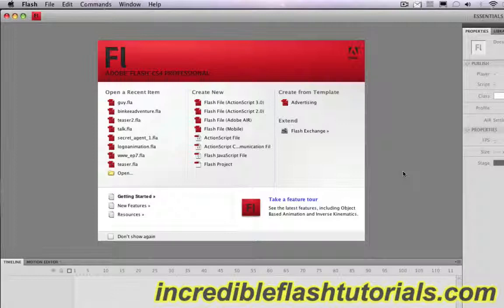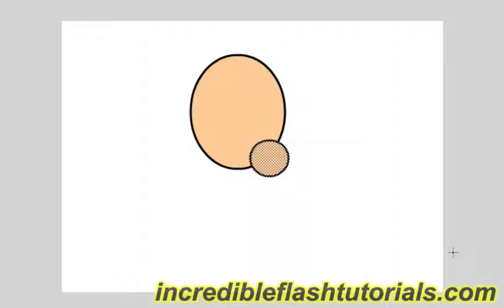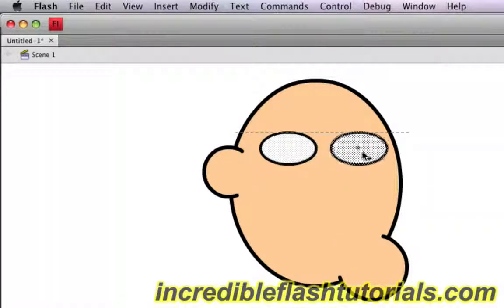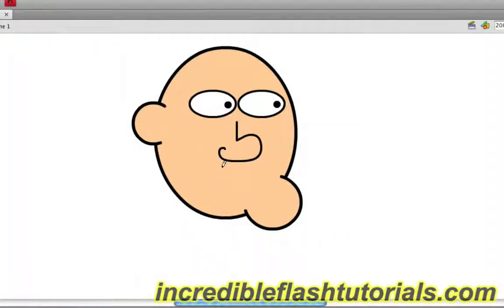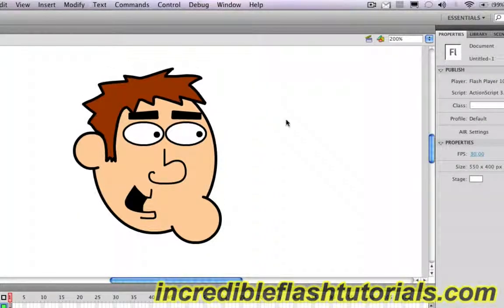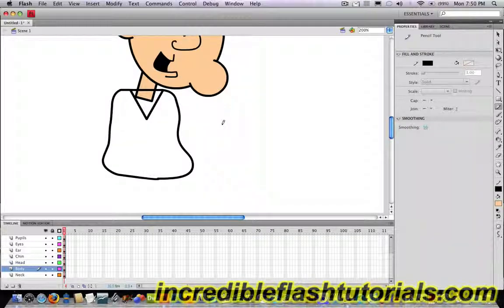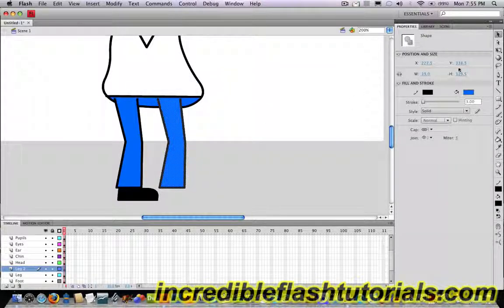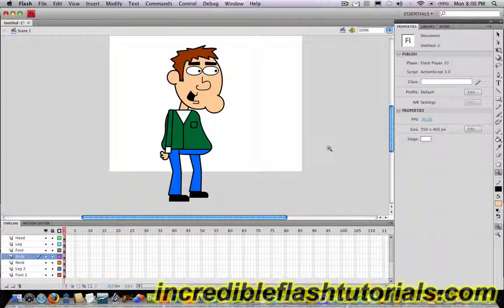Adobe Flash Tutorial How to Draw a Cartoon Character